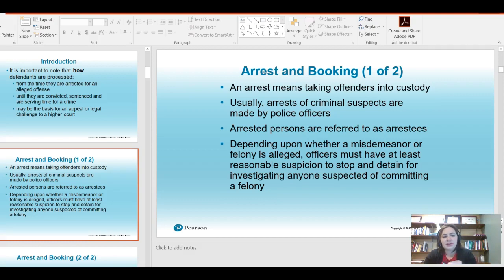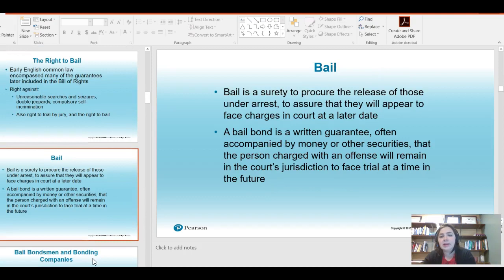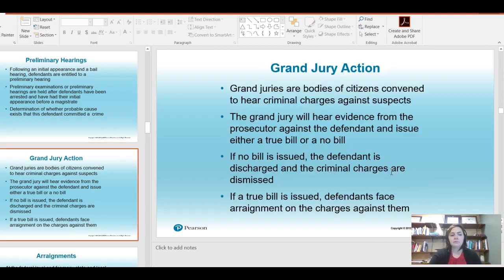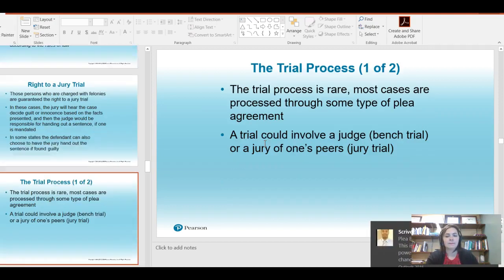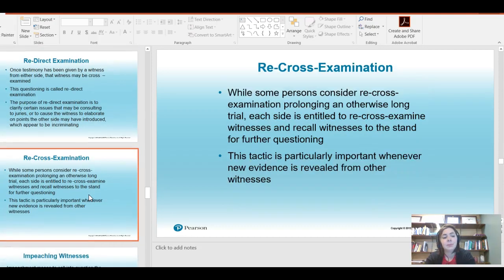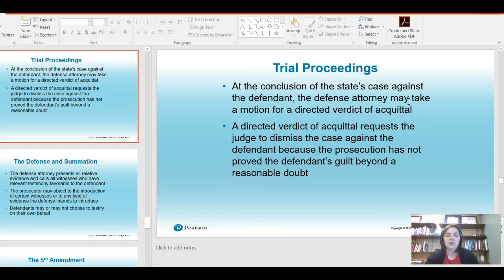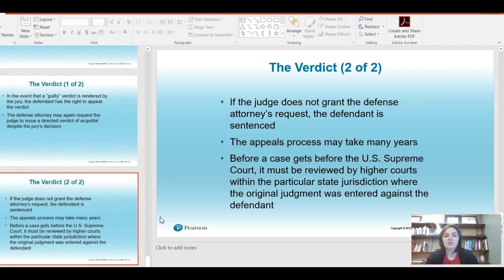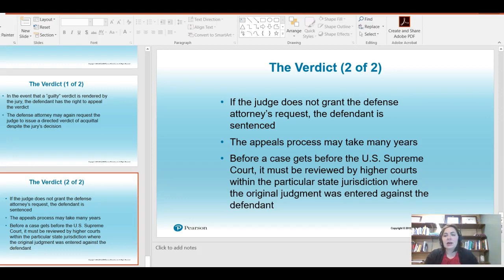Due Date Reminders, Exam Two exam tips and pretrial and trial process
Discussion of pretrial and trial process. Sequencing.